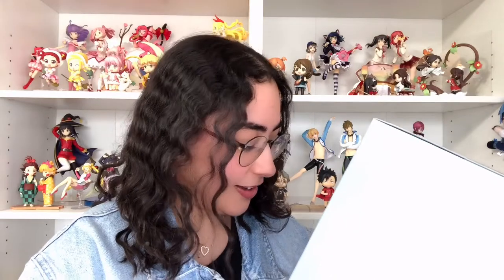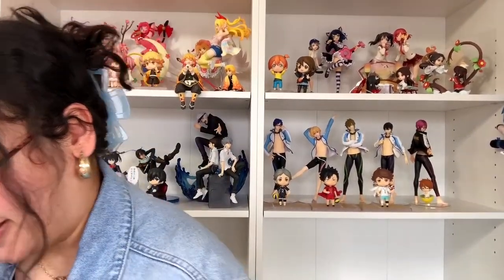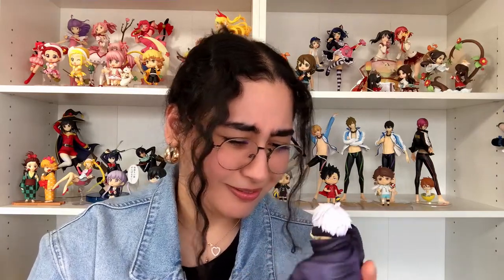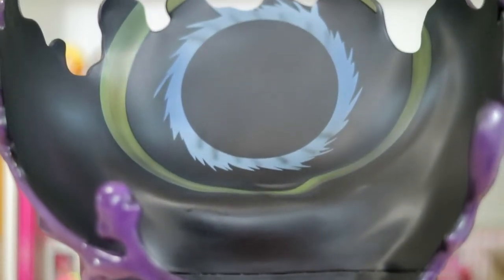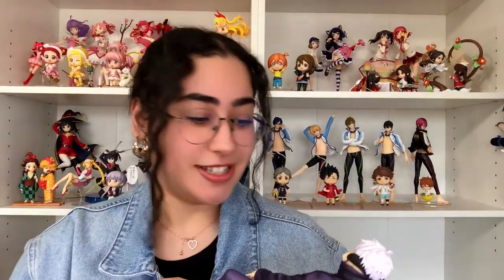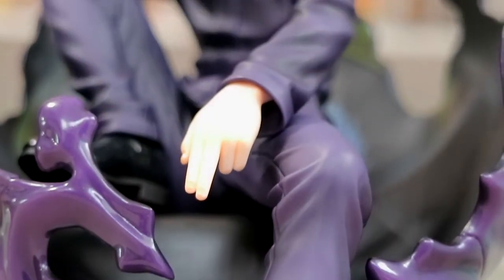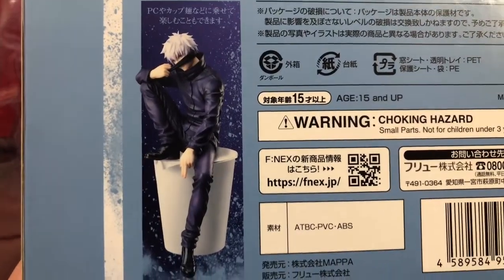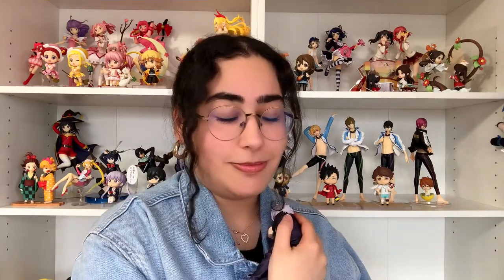Unboxing the F:NEX 1/7 scale Satoru Gojo Figure by-MAPPA SHOWCASE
This man lives in my head rent free.